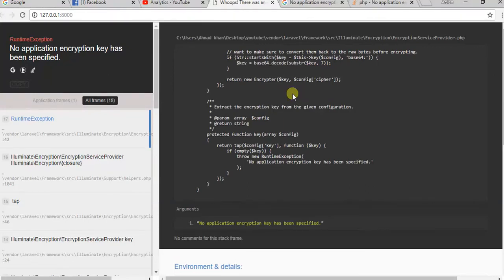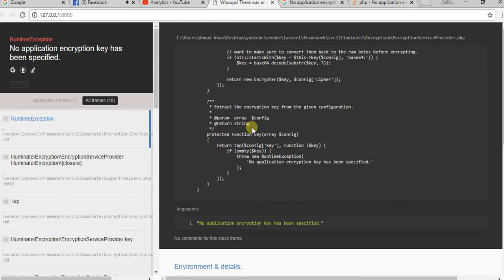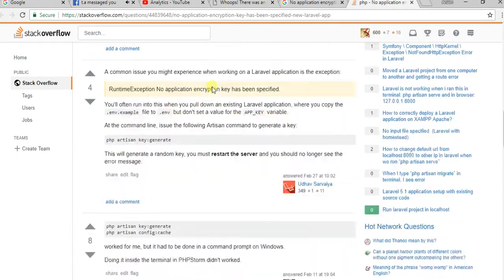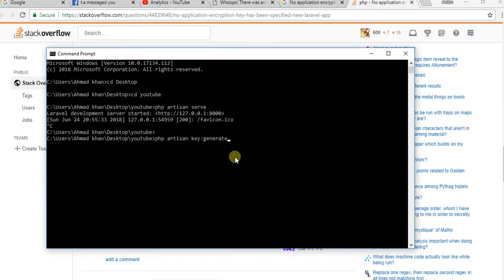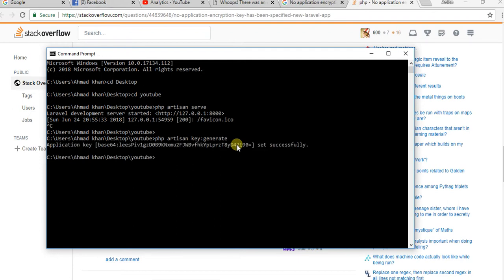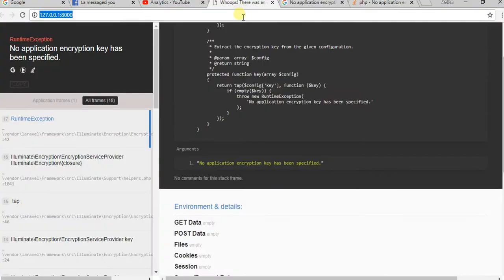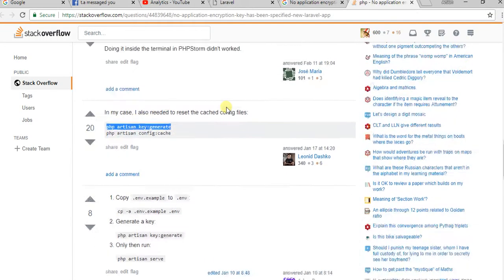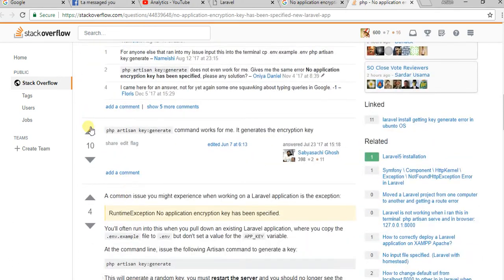No application encryption key has been specified